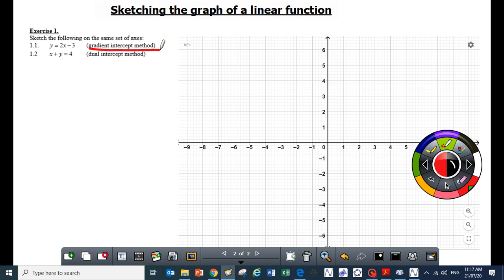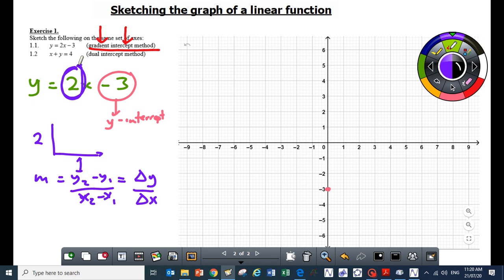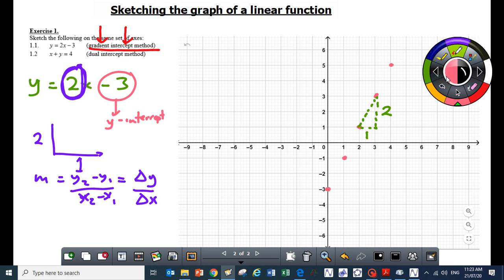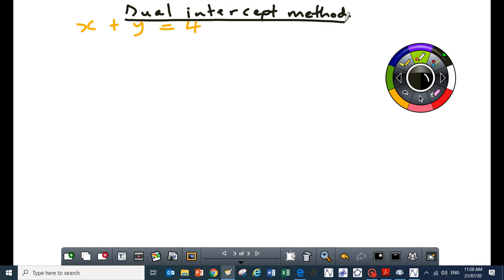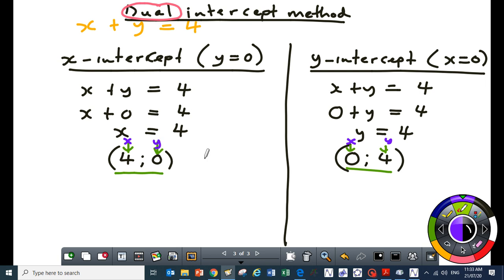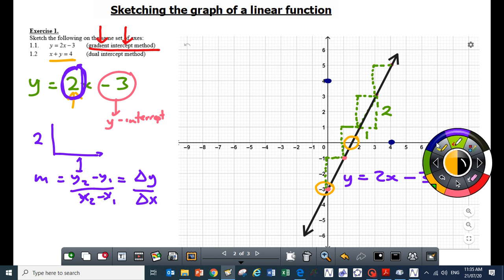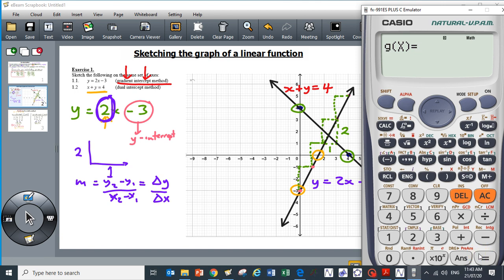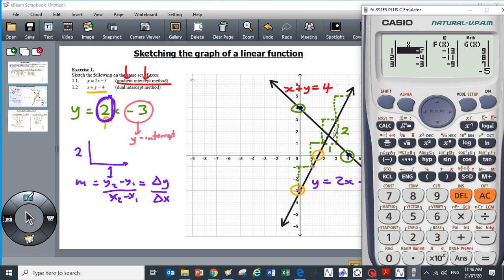How to sketch the graph of a straight line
In this video i explain how to sketch the graph of a linear function(straight line) using the gradient-intercept method and the dual intercept method.